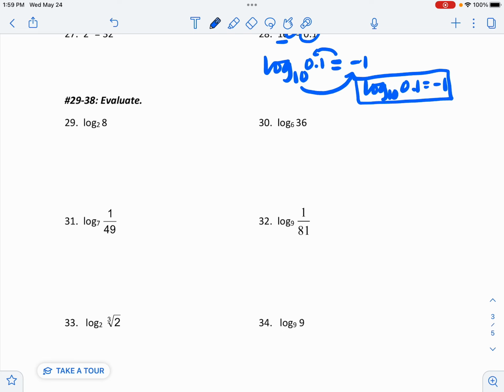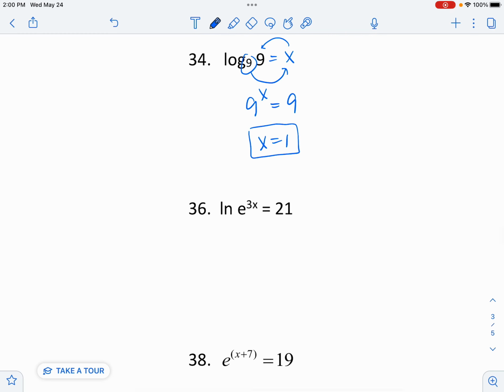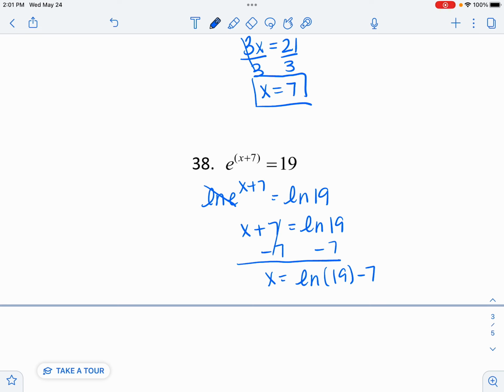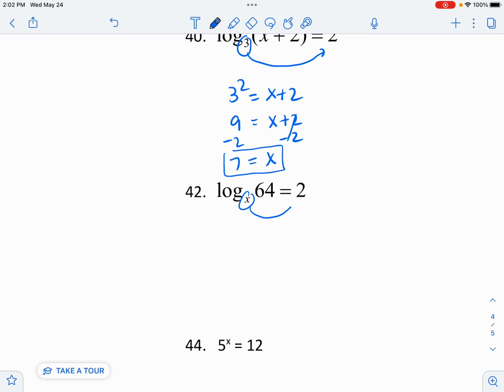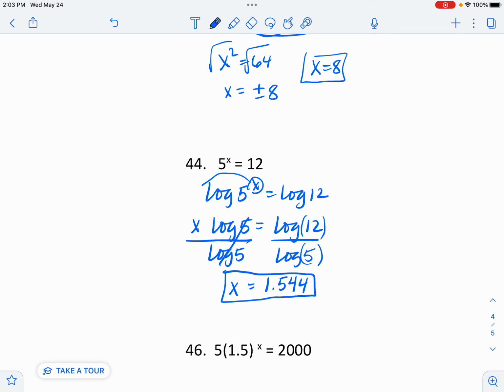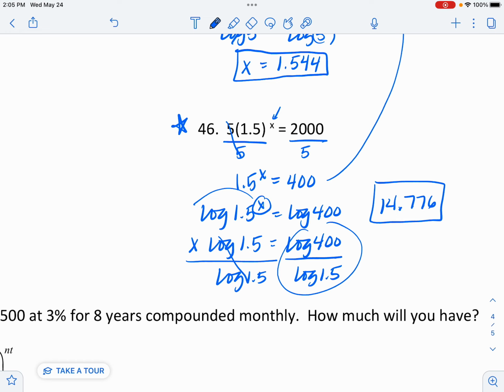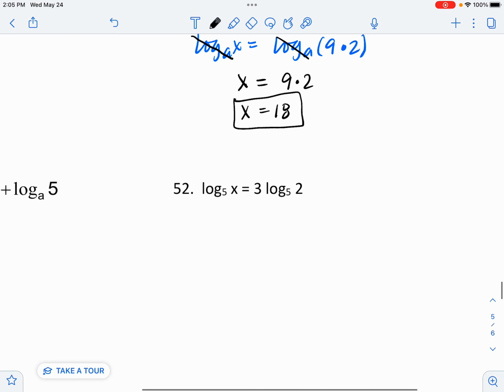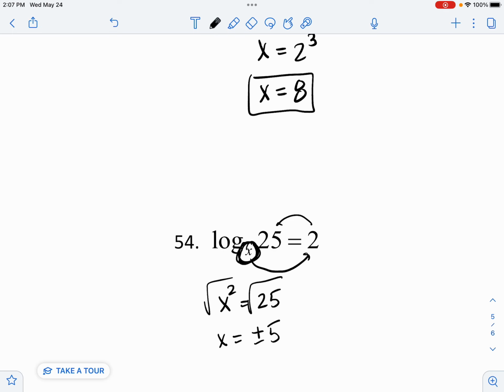Final review 30-54